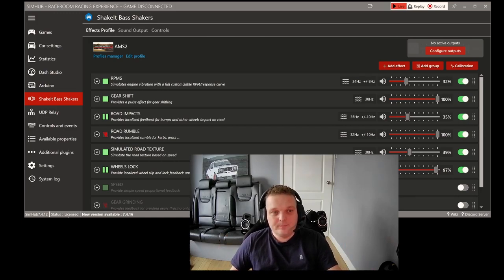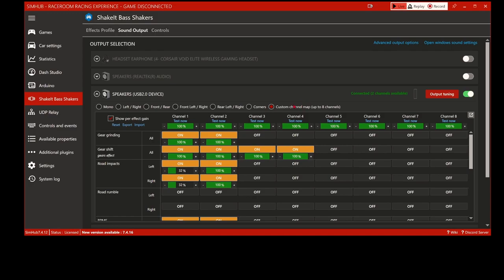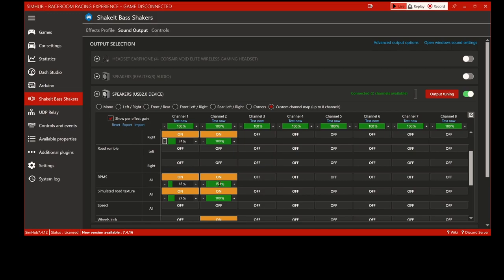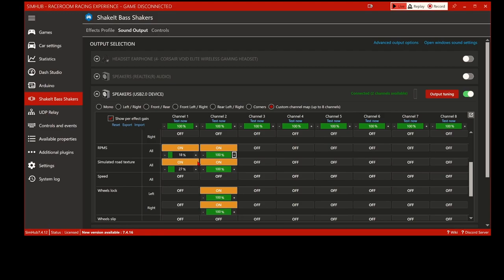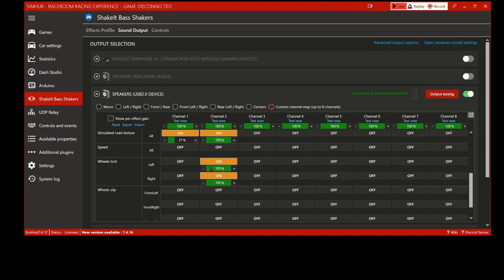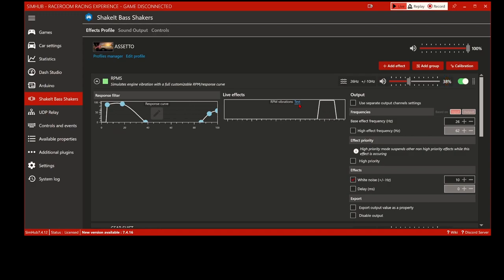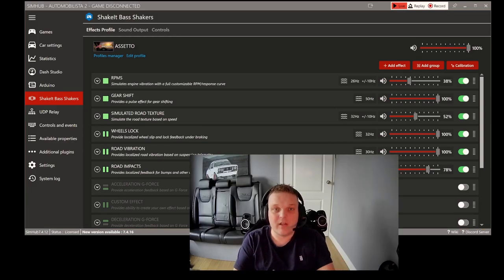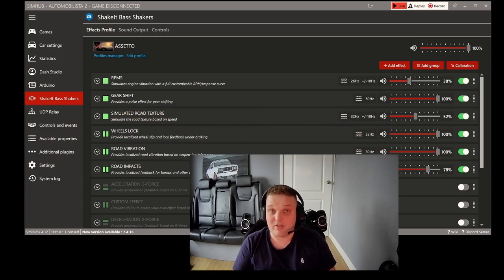Best Bass Shaker Settings For Sim Racing - Using Simhub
In this video i go over my settings for my 2 x Dayton Audio BST-1 bass shakers using simhub. i go into depth about each setting and how to adjst them for the best feeling whilst simracing.
Link To My Ebaypage